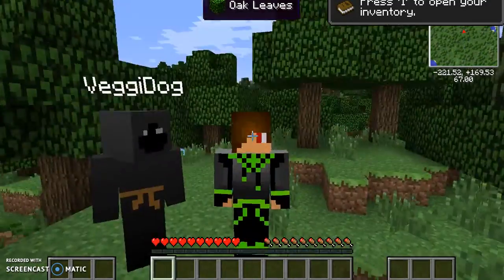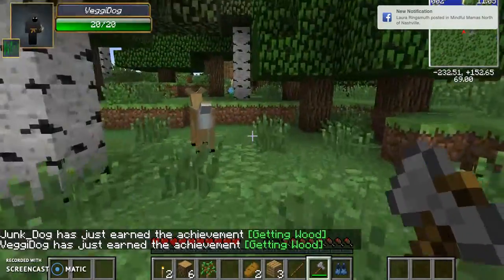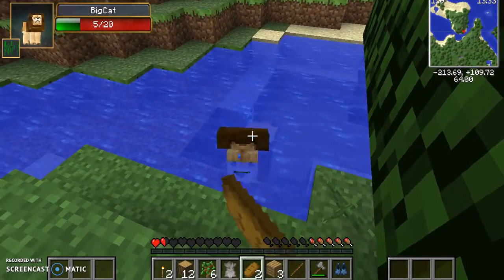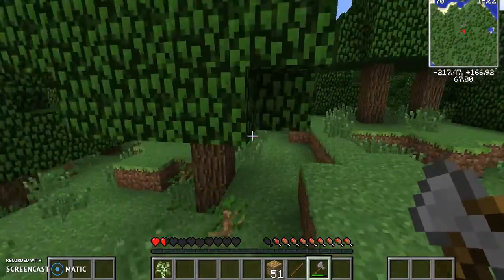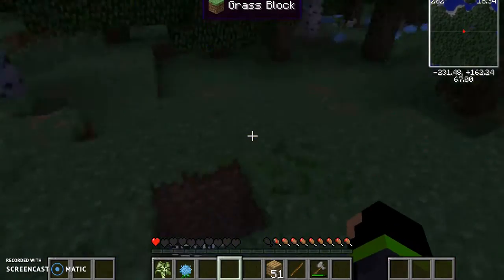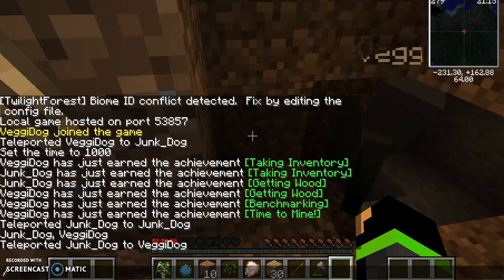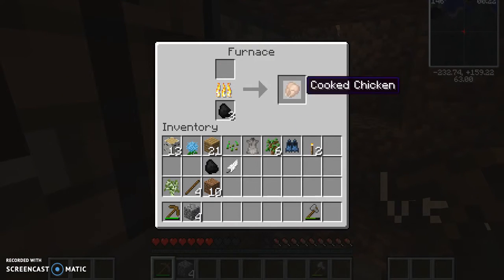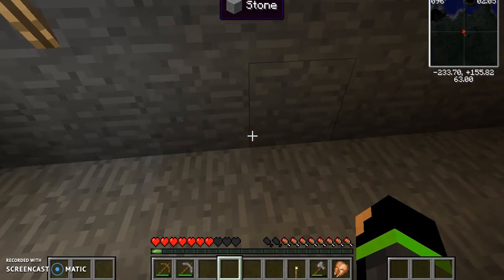POV Vidiot | Modded Minecraft Ep. 1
This is Vidiot's point of view.
Mods we used:
-Ancient Ruines
-Biomes O' Plenty
-Craft Guide
-Damage Indicators
-Flan's WWII Weapons
-Fortune Ores
-Lucky Blocks
-Mine and Blade: Battlegear
-Mo' Creatures
-Mo' Ores
-Morph Mod
-Not Enough Items
-Optifine
-Rei's Minimap
-Treecapitator
-Twilight Forest